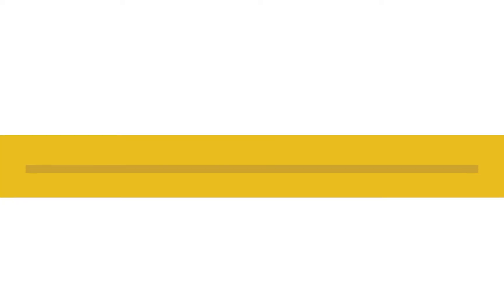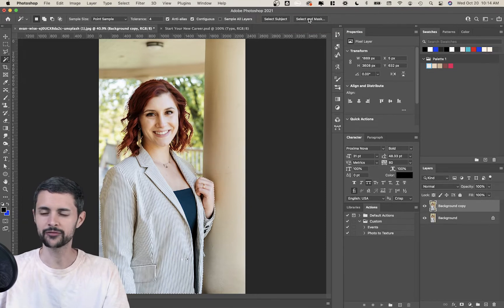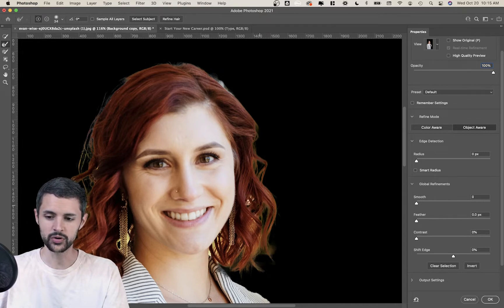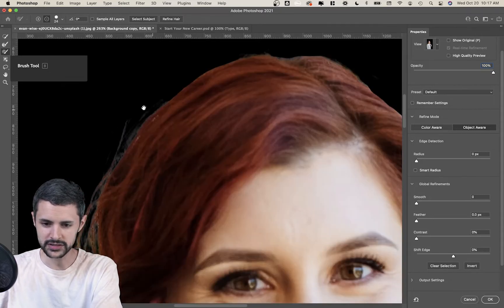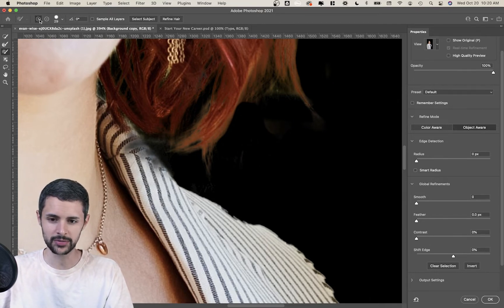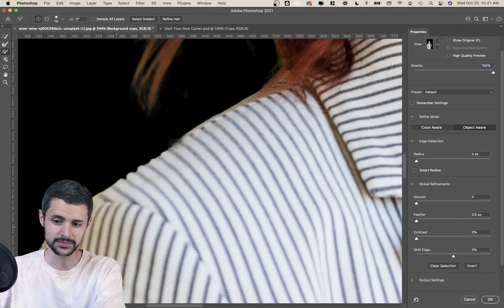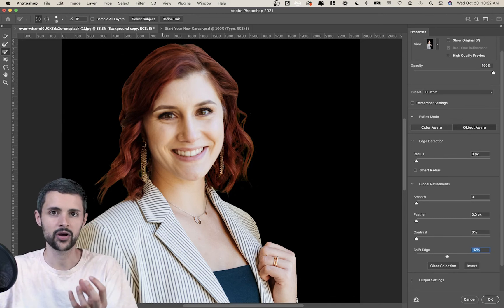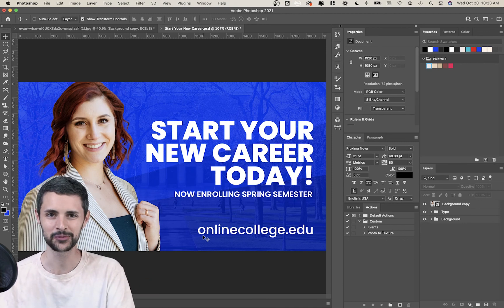Remove Subject from the Background | Simple Photoshop Tutorial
In this Simple Photoshop Tutorial, you'll learn how to remove a subject from the background of a photo. This example is about a 5/10 for difficultly - there's still plenty more to learn!

0:00:00 - Intro + Encouragement
0:01:10 - Initial Selection
0:01:56 - Select and Mask Panel
0:02:13 - Refining the Selection
0:05:31 - Finishing touches (Global Adjustments)
0:06:01 - Layer Masking
0:06:34 - Conclusion

Have something you want to learn to do (or do better) in Photoshop, Illustrator, InDesign or After Effects?